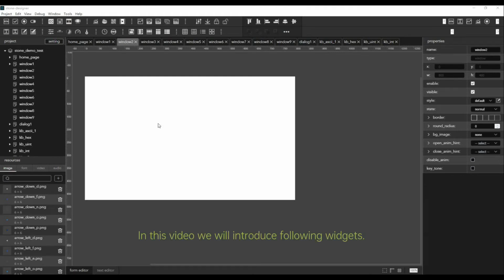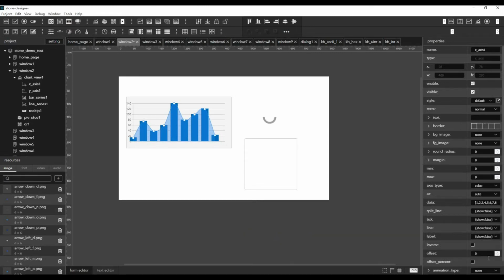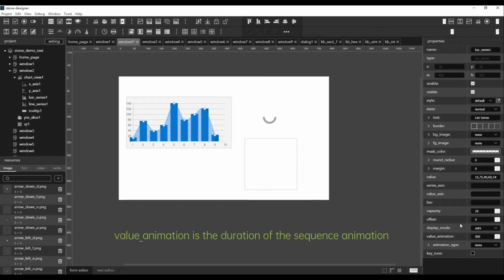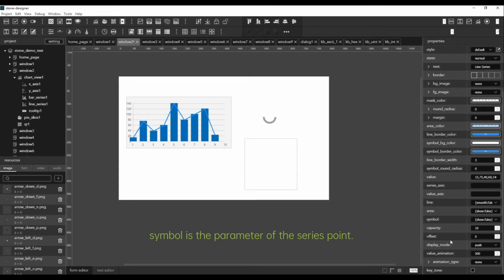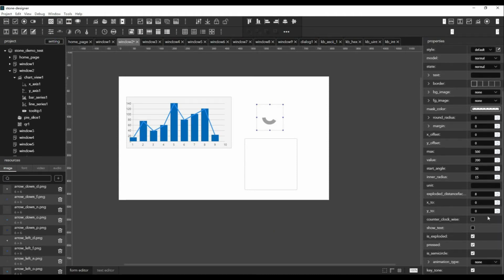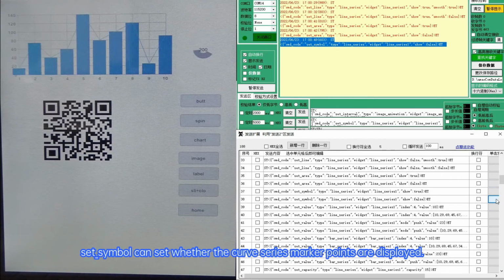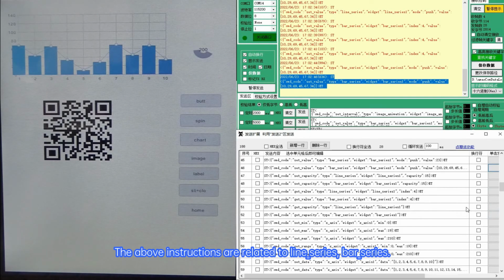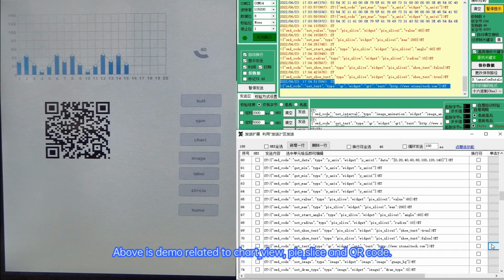STONE Designer introduce widgets: Chart view, Pie slice, QR code